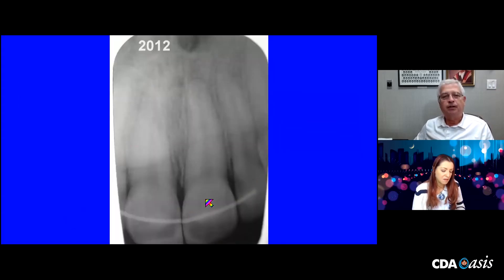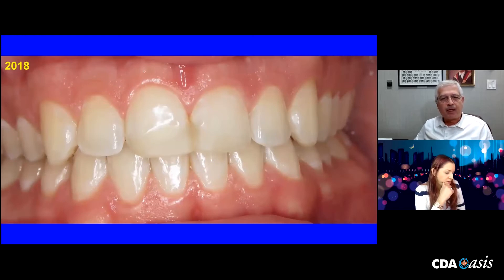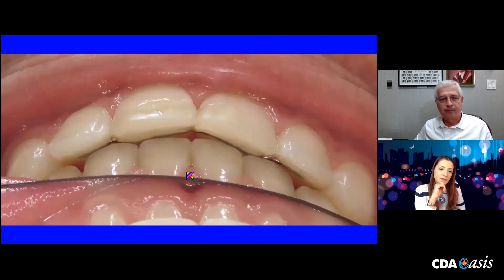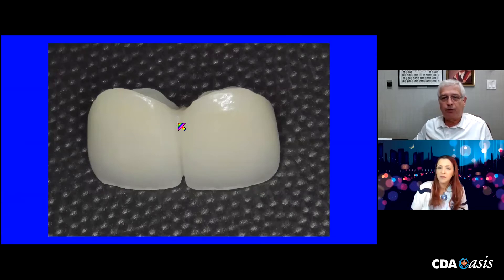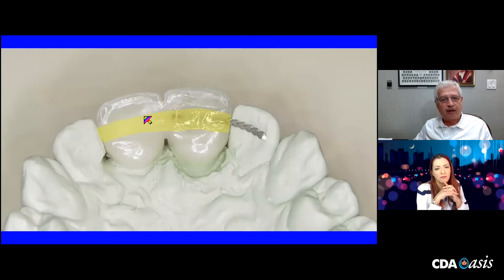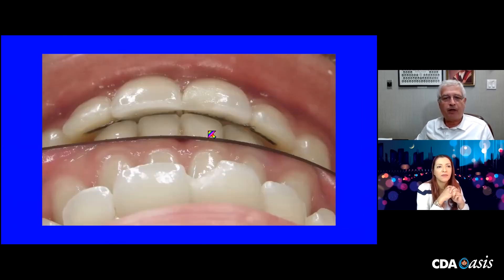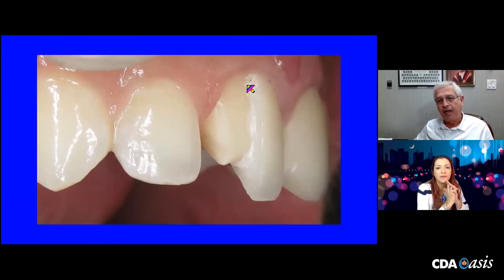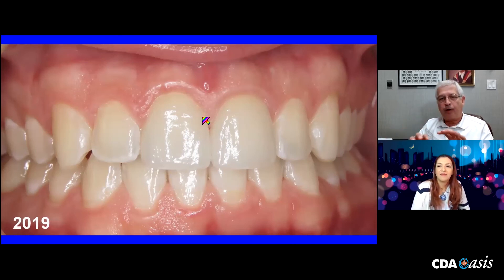5 Min Case- Restoration of Front Teeth after Trauma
This presentation outlines the history of treatment for patient that sustained a blow to the mouth as a 12 year-old that caused the fracture of the 2 central incisor.  The teeth were repaired with conventional tooth coloured resin fillings.  In his twenties, 2 splinted all-ceramic crowns were inserted.  The case was complicated by the fact orthodontic retention was required,